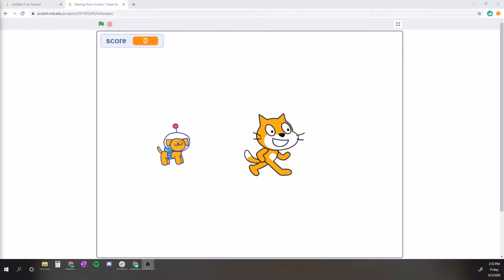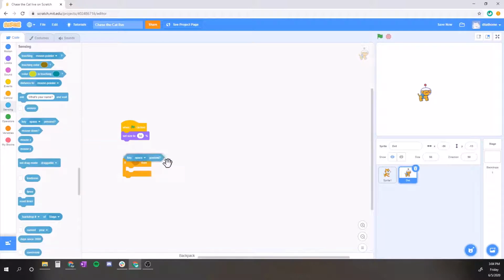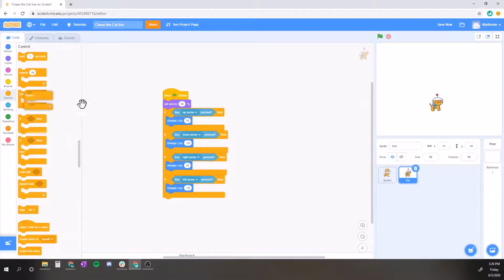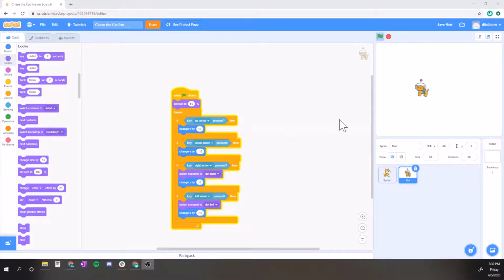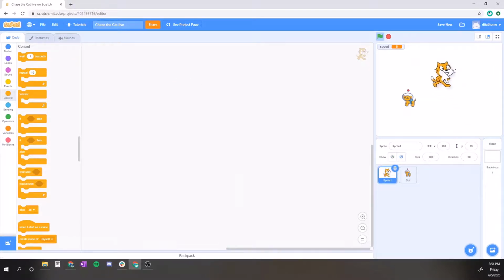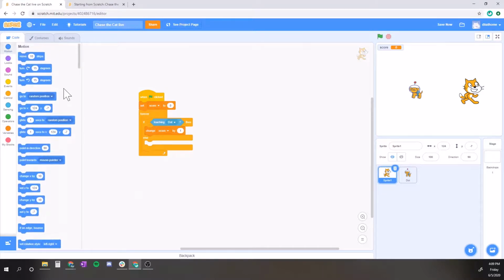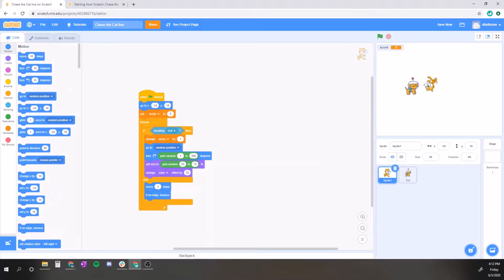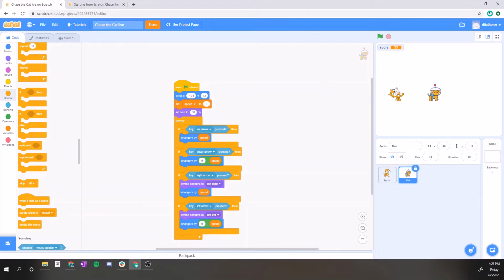Starting from Scratch - Lesson 2: Variables and Control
Lesson 2 of Programming Basics: Starting from Scratch series! We'll learn about Variables and Control blocks in Scratch and make a game called Chase the Cat. Variables, if statements, and loops like the forever block in Scratch are really important ideas in programming that you'll see everywhere!
We challenge you to add an ending to the game or modify the game in some way, and submit your own Chase the Cat games at our studio here!

Learn more about us! We're students DTI at Cornell University aiming to spread our love for design, tech, and more in our new virtual education project, DTI@Home.